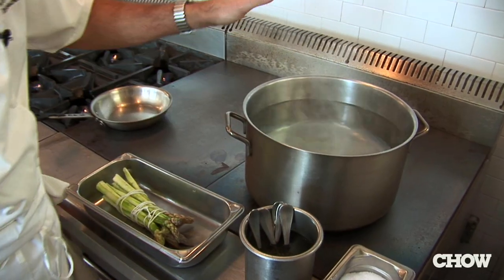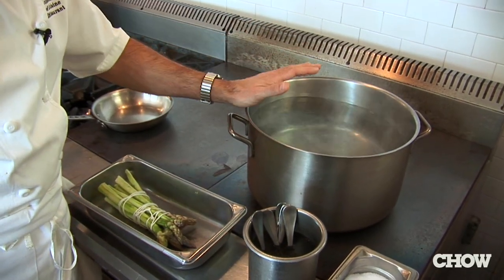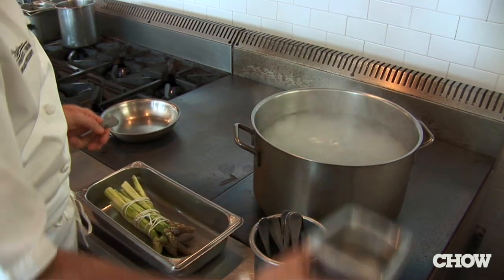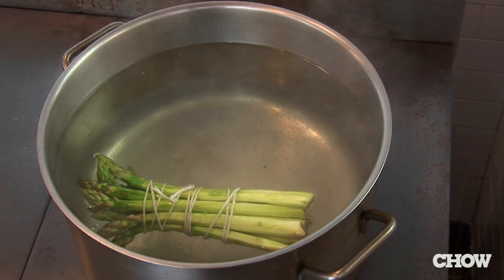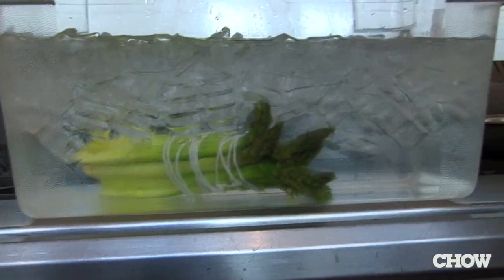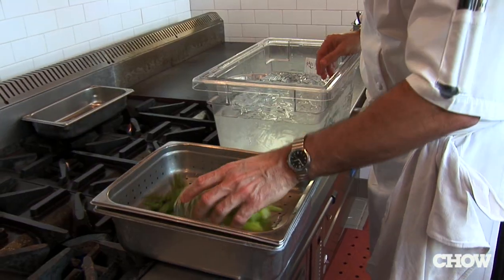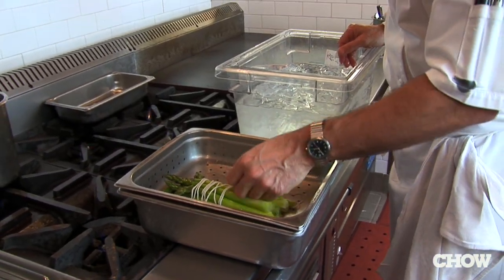How to Blanch Asparagus - CHOW Tip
Christophe Gerard, chef de cuisine of FARM at the Carneros Inn, quickly boils asparagus in heavily salted water, then submerges it in an ice bath to keep it tender and bright green.

TRANSCRIPT
A good way to cook green asparagus and green vegetables, in general, is to make sure you cook them in a large quantity of water and the water has to be very salted.  You want to cook it until it's tender and you want to ice it down in a large amount of water.  This way you will fix the chlorophyll.  If you don't do this then you're asparagus will either turn brown or gray.  Before you eat it, make sure you drain it for maybe about fifteen, twenty minutes.